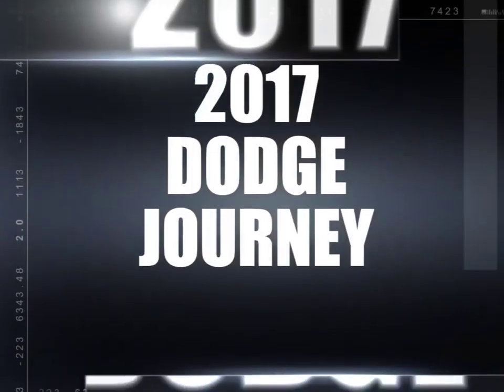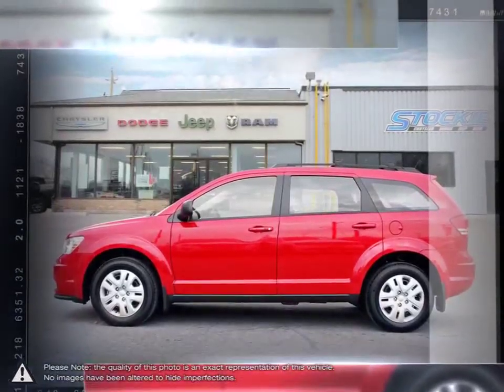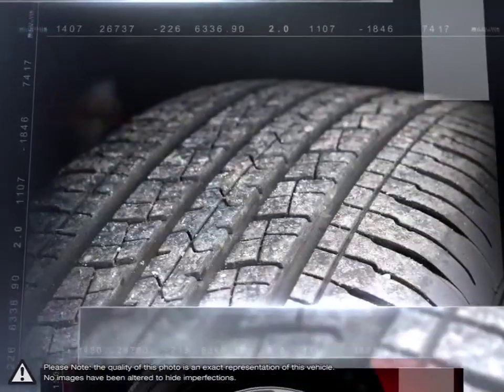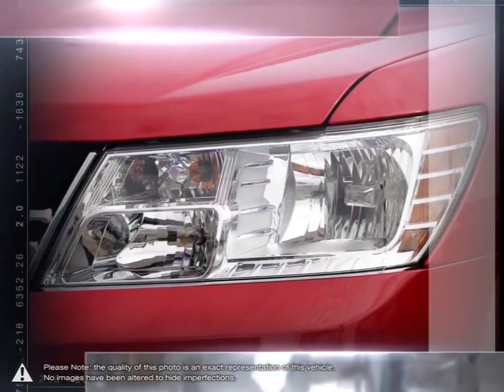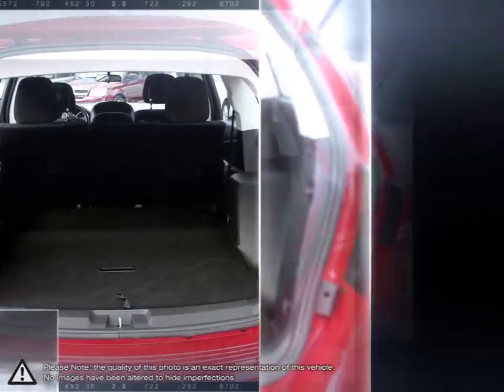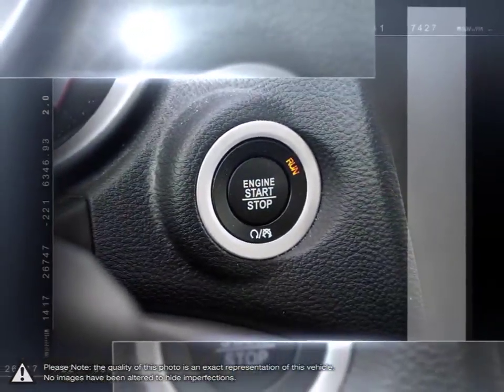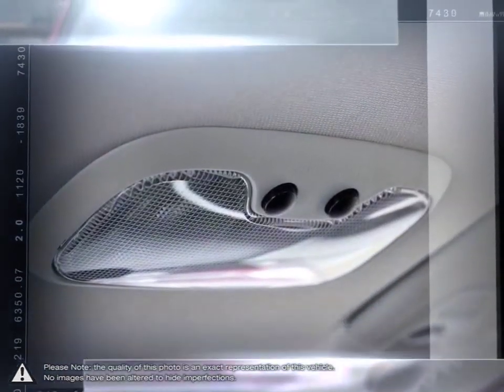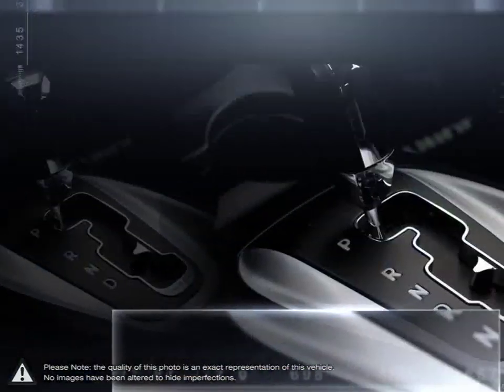2017 Dodge Journey | Stockie Chrysler Dodge Jeep RAM | 3C4PDCAB7HT585341